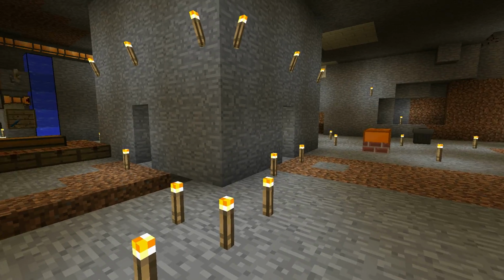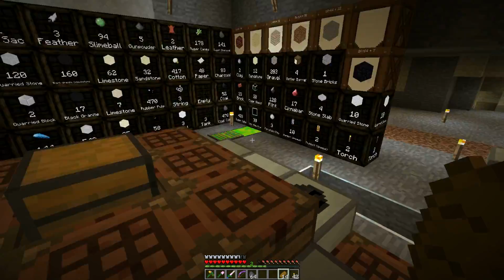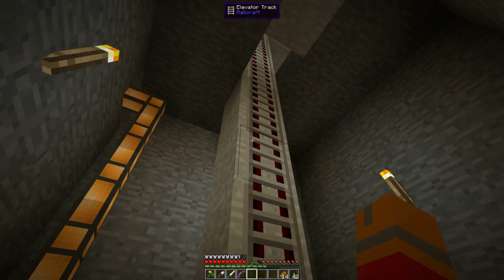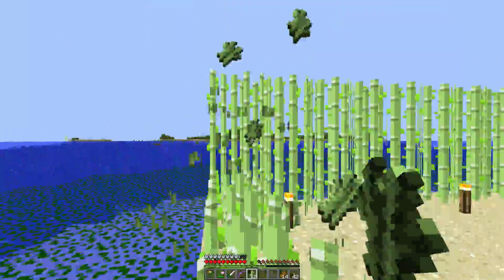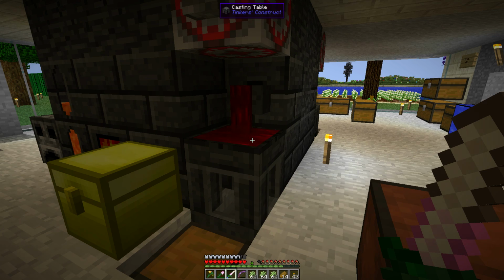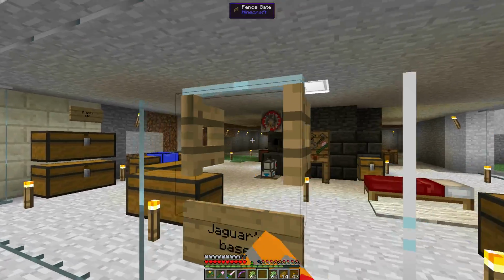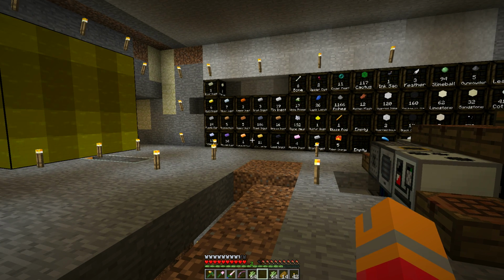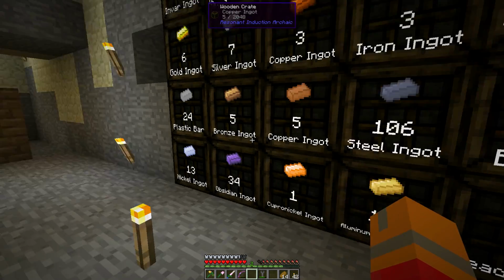Minecraft #0002 - Second Coming 1.6.4.2 - Episode 0002 - Crucibles, TiCo, GregTech, rambling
Second episode from the Second Coming server. I ramble a lot about random things, including eating raw sugar..